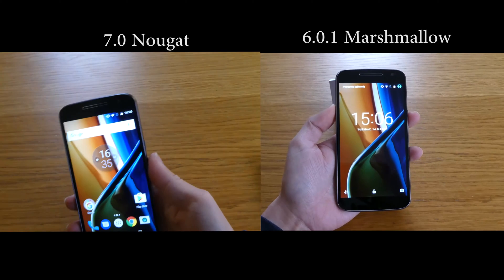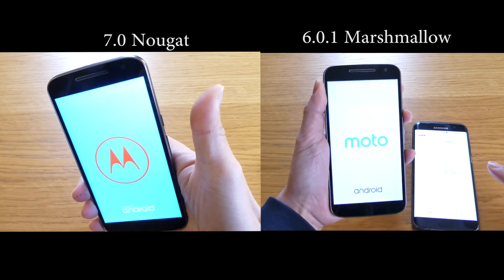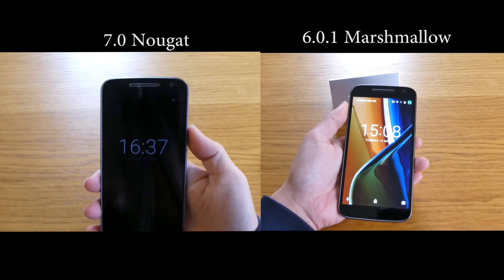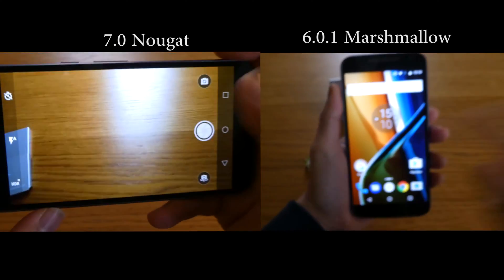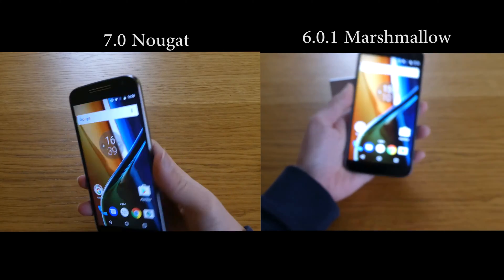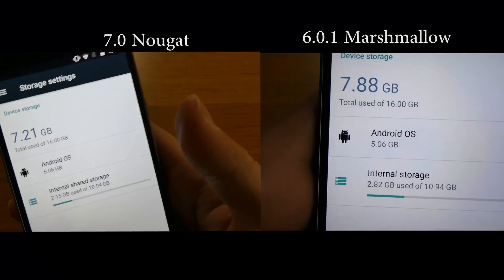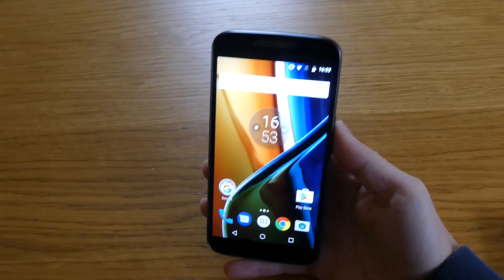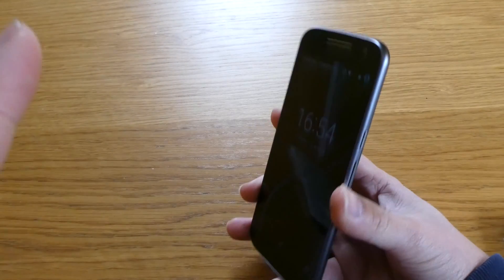Motorola G4 Nougat 7.0 vs Marshmallow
Comparison video between Nougat and Marshmallow with the same device. And checking what are the difference between the 2 android version.